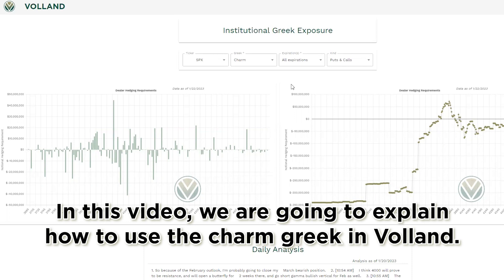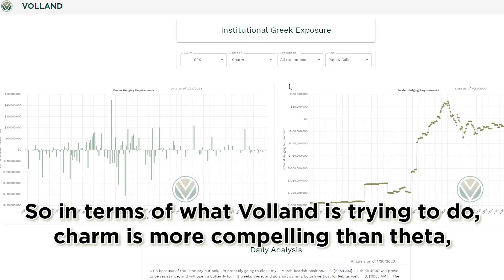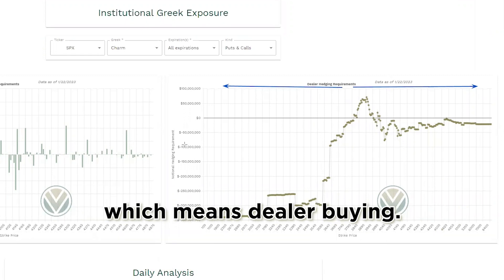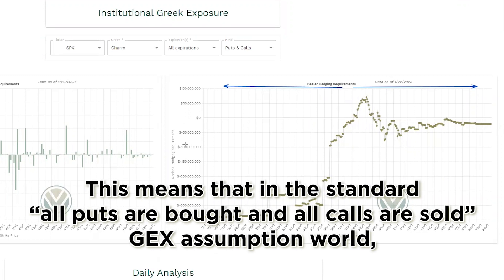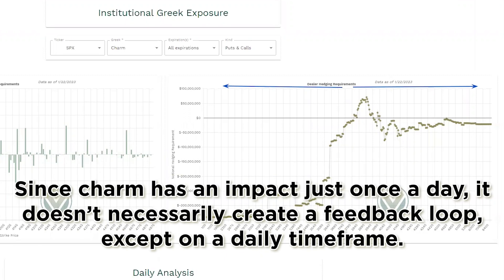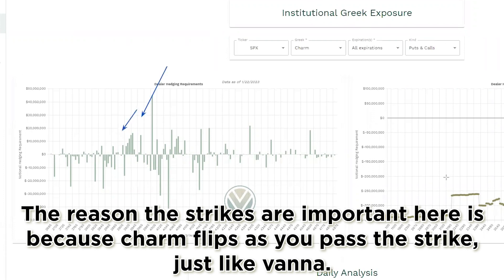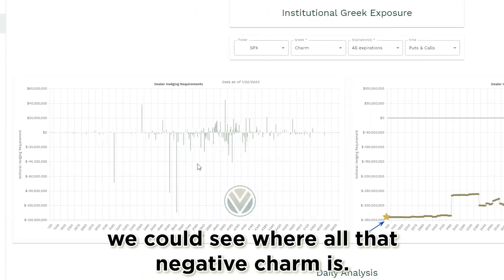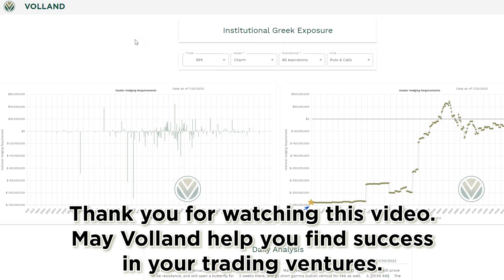Charm: Option Greeks Knowledge & Application (Discover Volland Episode 10 - Legacy Interface)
In this episode, we explain how to use the charm greek in Volland. Charm is a second-order greek that shows the relationship of delta to time passing.

This is an advanced video and requires an understanding of implied volatility, delta, gamma, time, theta, vanna, and how these contribute to risk profiles in an option book.

‼️ Get started learning Volland today for FREE!

Volland by Wizard of Ops is the only platform that sheds light on dealer option positioning.
Since the goal of option dealers is to make spreads on option orders, their goal is to minimize the risk of their position. Volland shows where their aggregate position is most vulnerable, which allows you to anticipate market moves by identifying when dealers must buy or sell and where.
By using Volland, you can gauge customer sentiment.

Information posted on this channel should be considered as commentary and education and should not be considered individual investment advice. Investment Advisory Services offered through Ad Deum Funds, LLC ("Ad Deum Funds", "Ad Deum") dba Wizard of Ops, a Registered Investment Advisor.